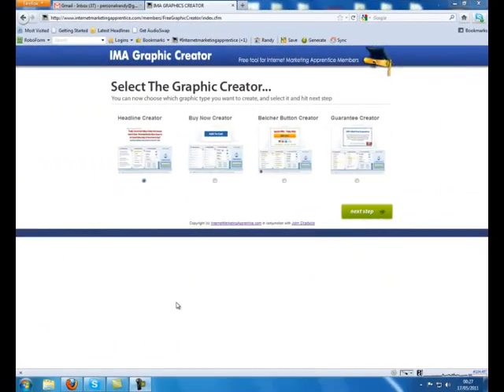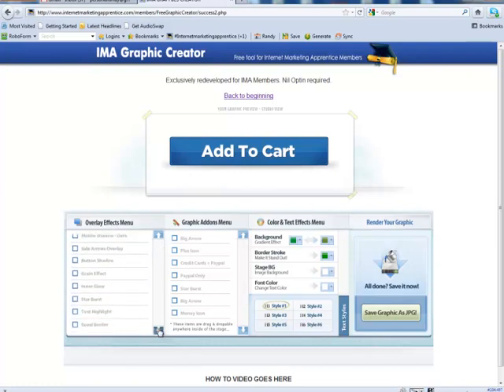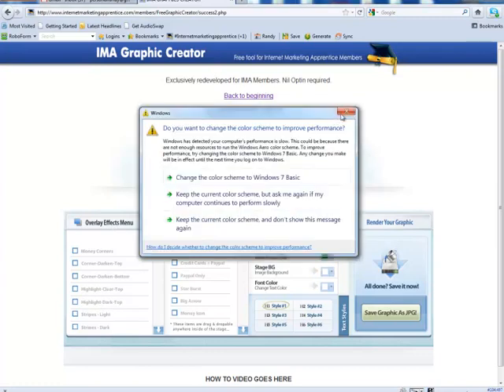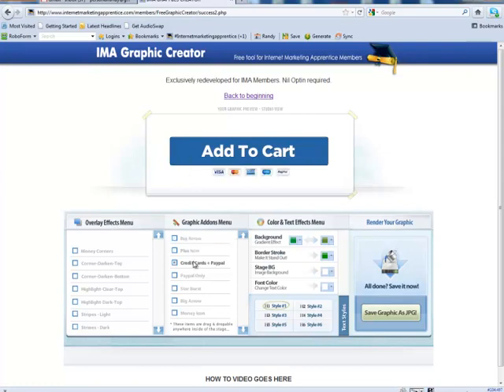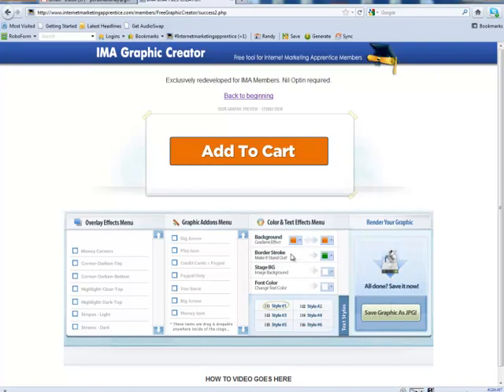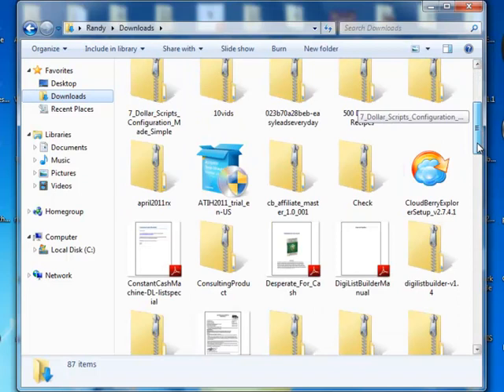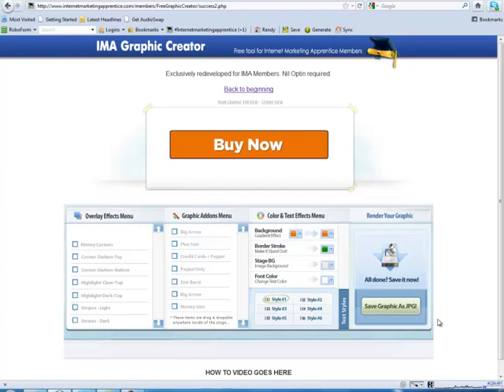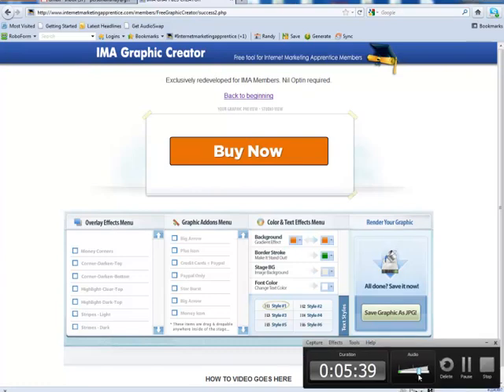Learn To Create Buy Now Button For Free - IMA Graphic Creator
Free Buy Now Button Creator For Internet Marketers - Brought To You By IMA Graphic Creator